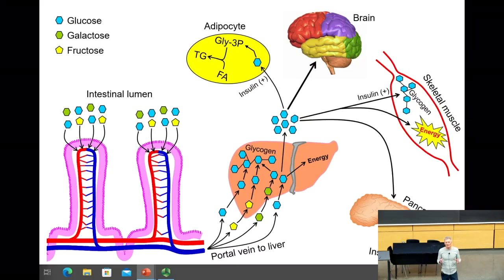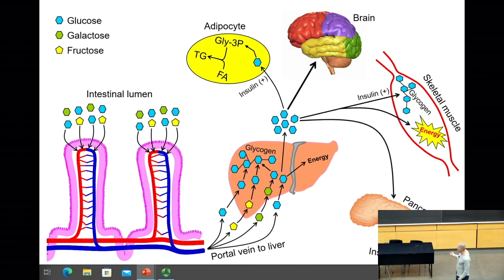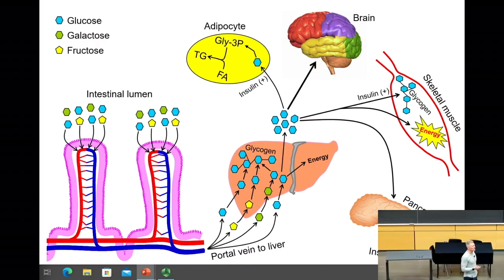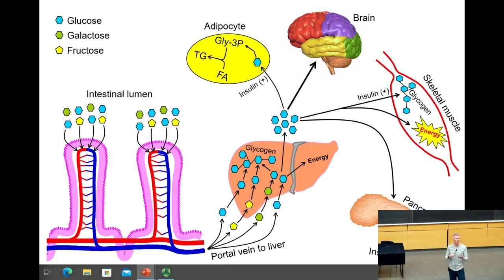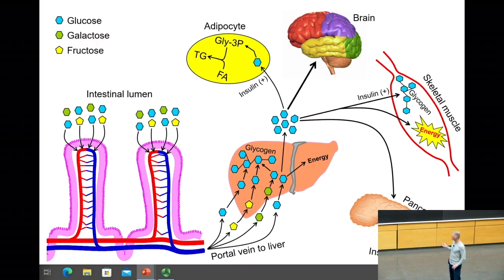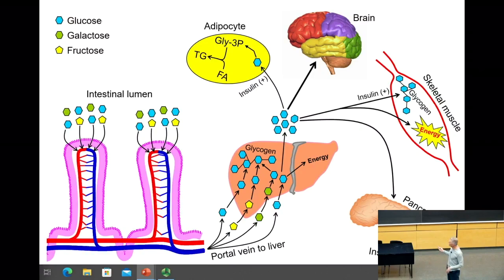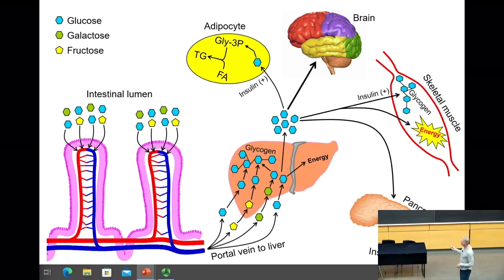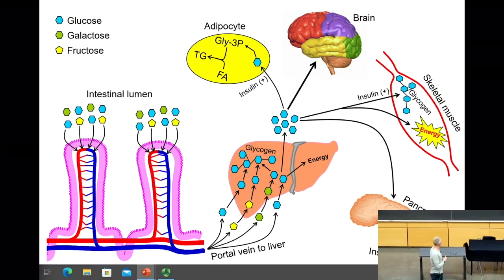Liver, muscle, and adipose tissue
An integrative view of glucose metabolism with respect to liver, skeletal muscle and adipose tissue.